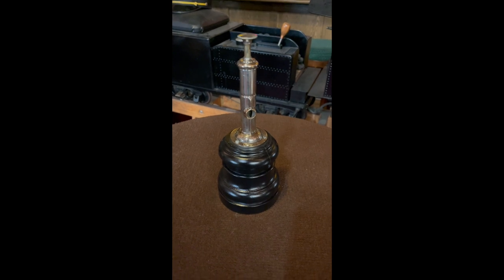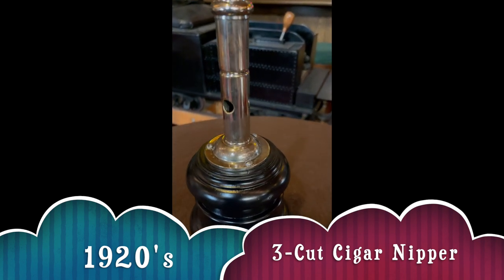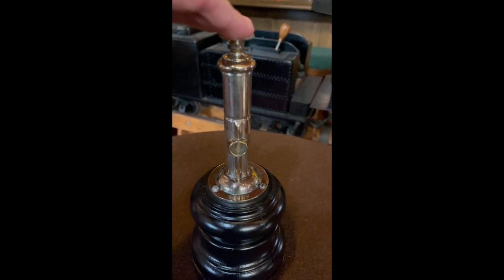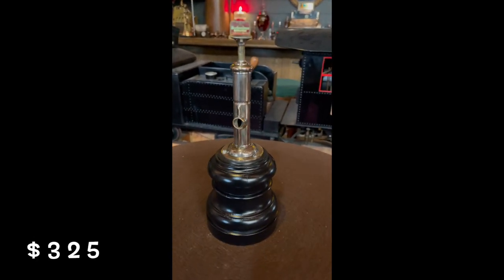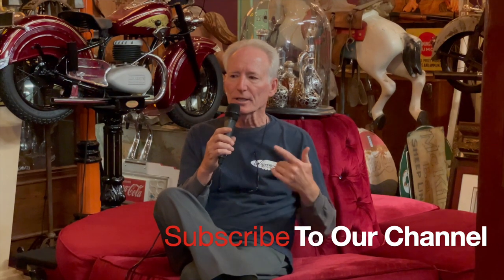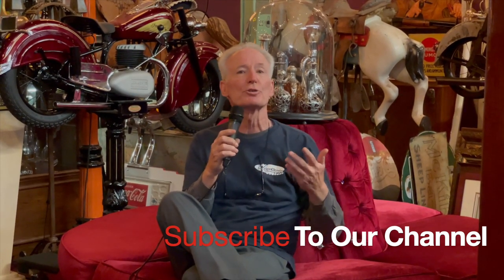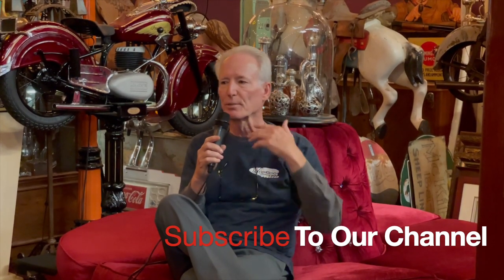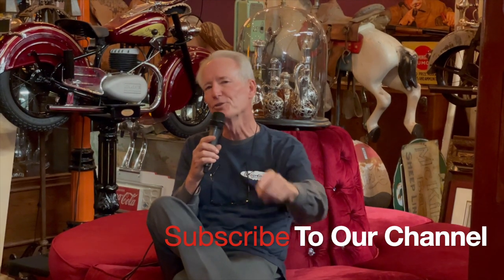1920's 3 Cut Cigar Nipper SOLD FOR $325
1920's 3 Cut Cigar Nipper SOLD FOR  $325